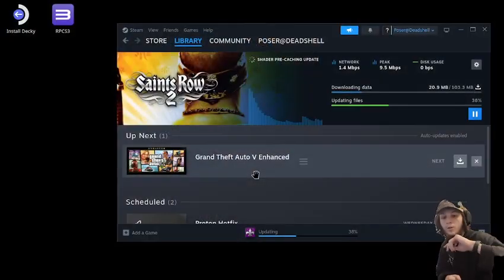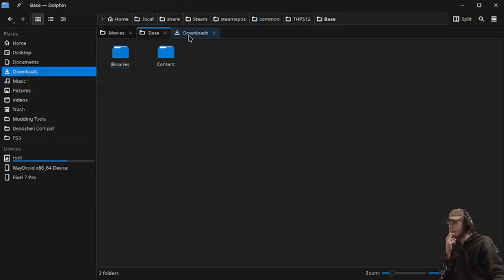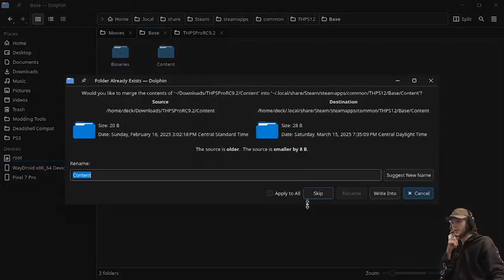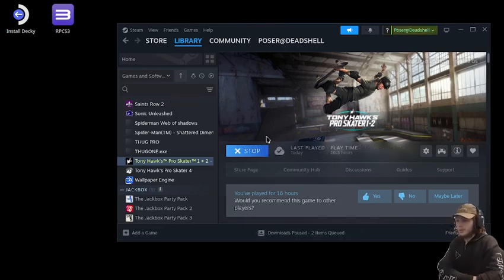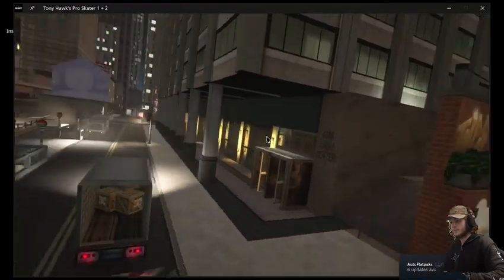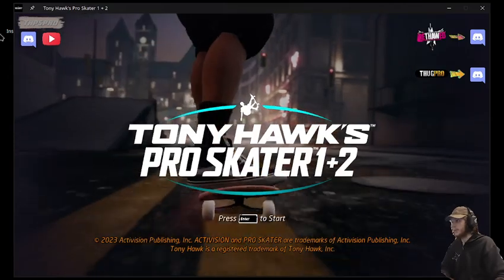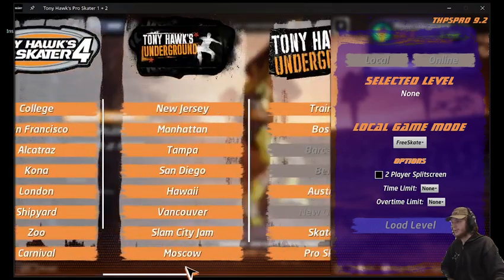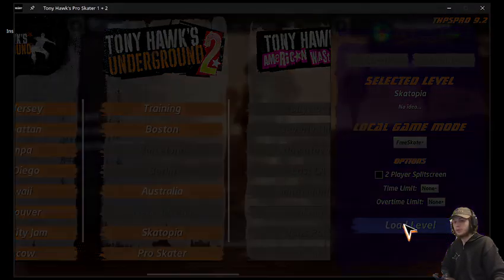How To Install THPSPRO Mod In Tony Hawk's Pro Skater 1+2 on the Steamdeck/Linux